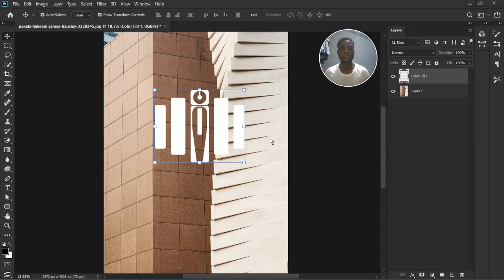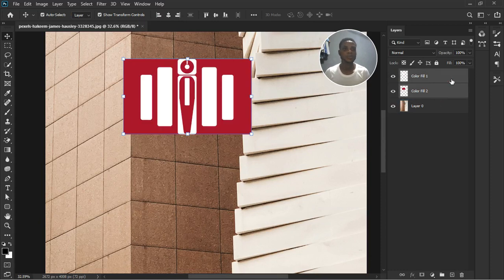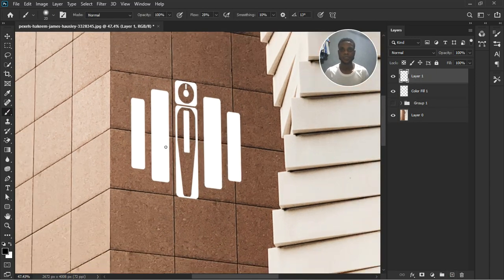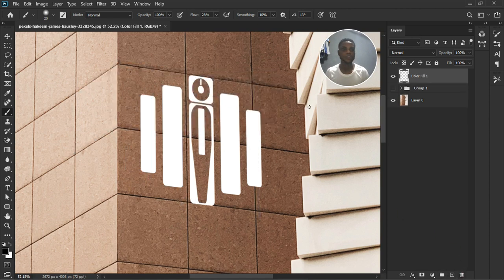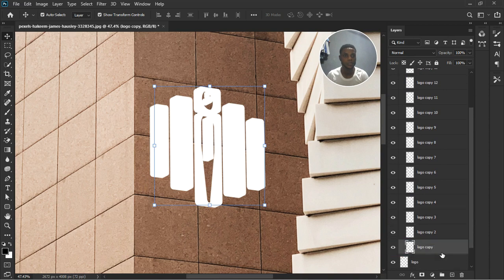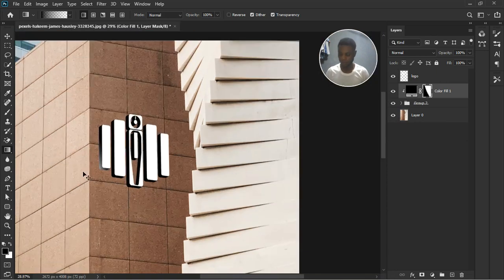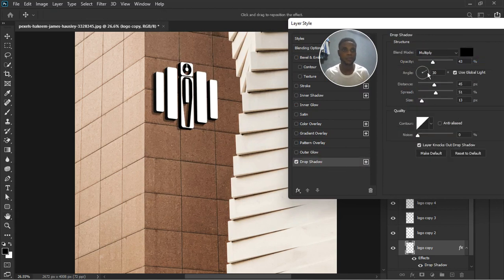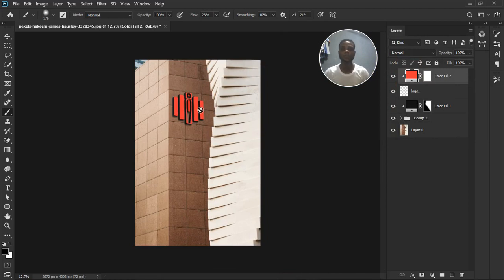Forget Mockup Template - Concept of EXTRUTION LOGO MOCK-UP on Any 2D Surface- How to Do it Yourself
logo mock-up made easy. do logo mockup on any plane or 2-dimensional surface. when you understand this concept, you can do any logo mockup on any plane surface.  in this video i will be showing you step by step of how to do logo mockup.